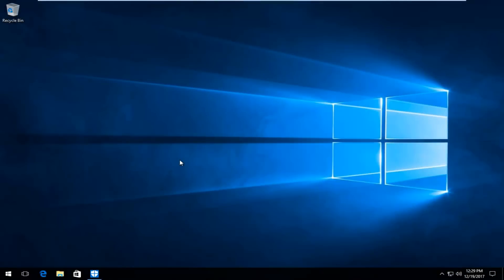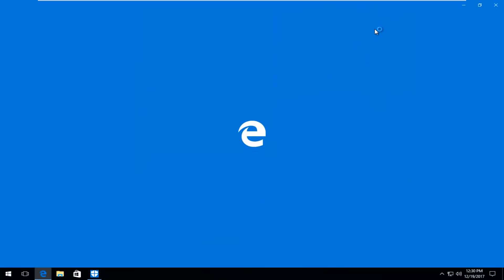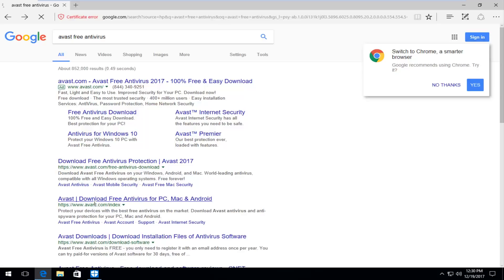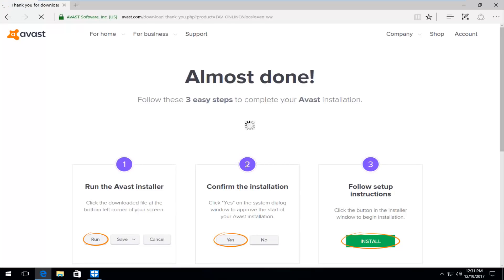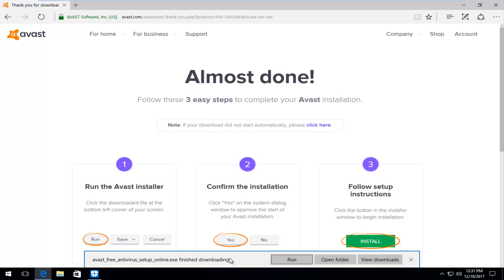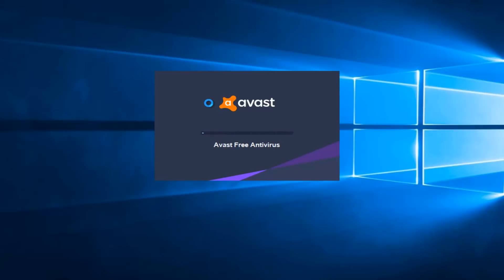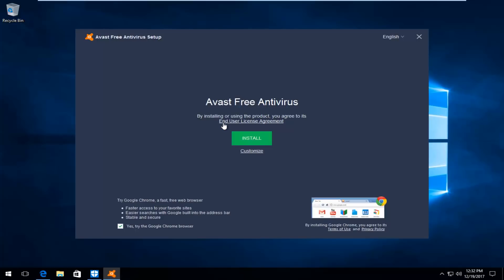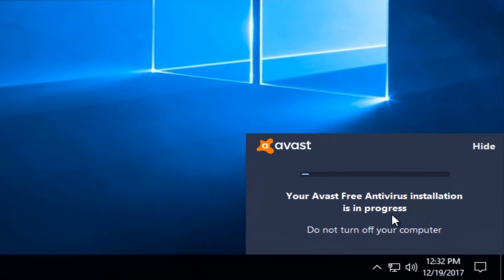How To Install Avast Free Antivirus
How to install Avast Free Antivirus on Windows.

Product description (from Avast Software):

Packed with the largest threat-detection network, machine-learning protection, easy password management and home network security that won’t slow down your PC.

Easy to install, effortless to use
Avast Free Antivirus scans for security and performance issues and tells you how to fix things instantly.

It protects you in real-time by analyzing unknown files before they get to you. So relax: With Avast, you’re running the most trusted antivirus out there.

What’s inside the latest version?
A beautifully intuitive interface, advanced application protection, a new passive mode for running multiple security products in parallel — and a little something for you gamers out there.

Designed for effortless security NEW
Just a click of our fresh, new, easy-to-use interface checks everything from your passwords to your home network security.

Gaming? Now uninterrupted NEW
Our new automatic Game Mode puts all Windows and Avast notifications on hold so you’ve got maximum processing power and speed for your game.

Introducing Behavior Shield NEW
We don’t just check your applications for malware. We now keep an eye on their behavior to make sure they don’t suddenly go rogue.

This is no run-of-the-mill free antivirus
On top of our latest features, we cover essential intelligent threat-detection and real-time protection with such a light touch on your PC, you never even know it’s there.